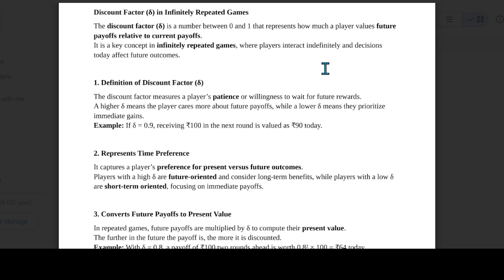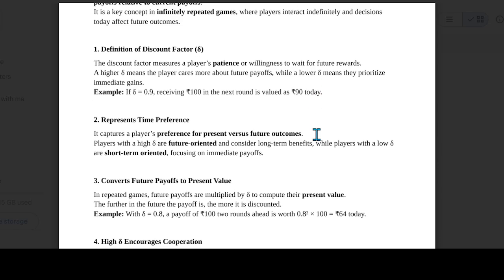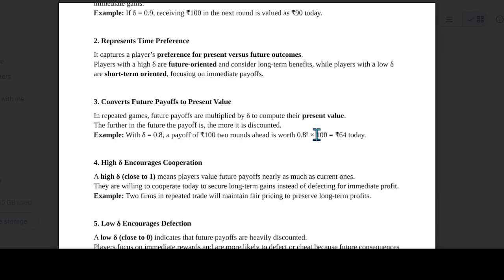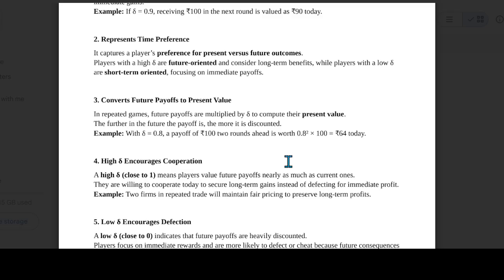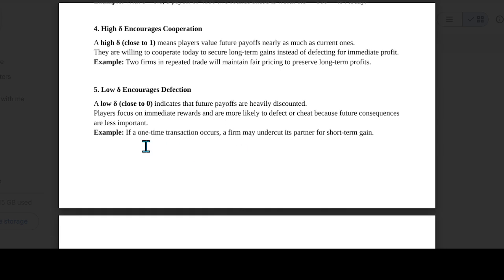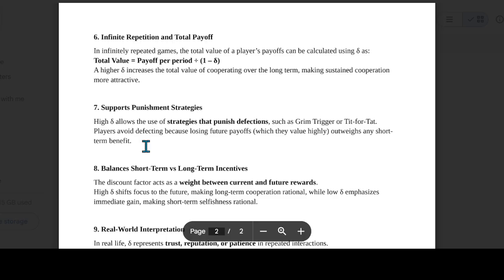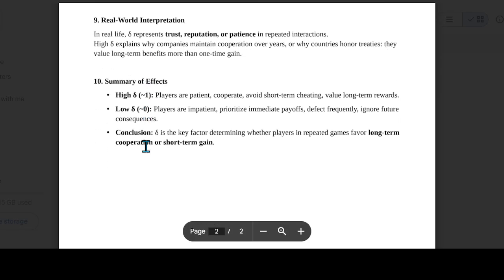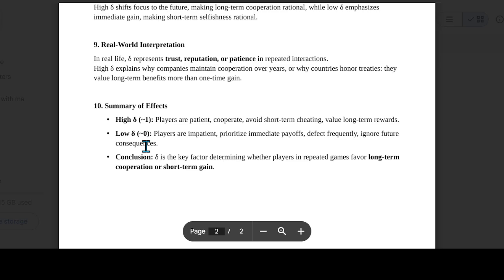What is Discount Factor | Mumbai University | Game Theory